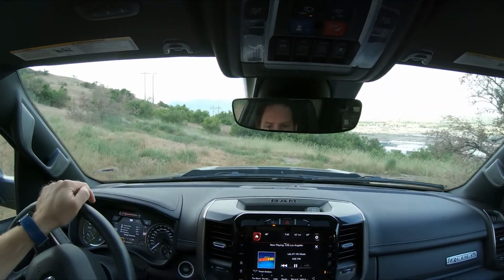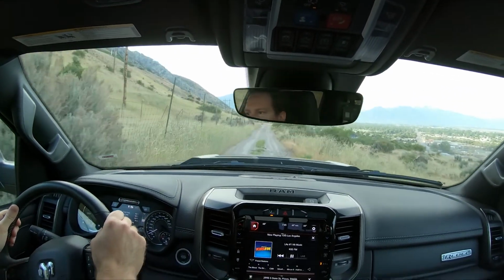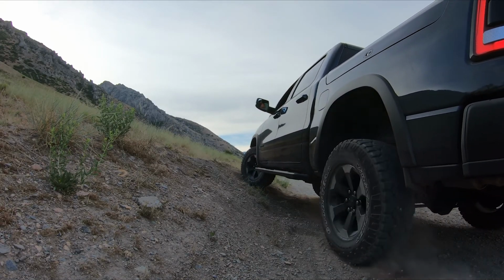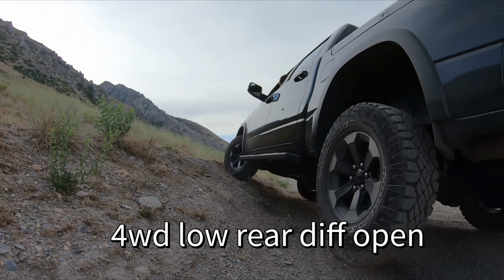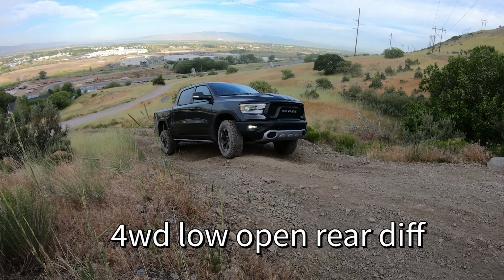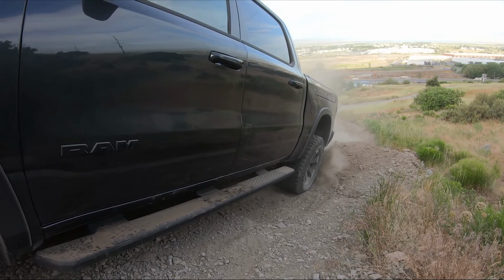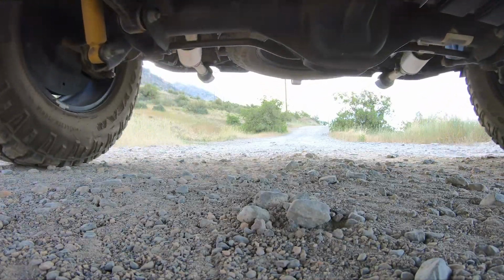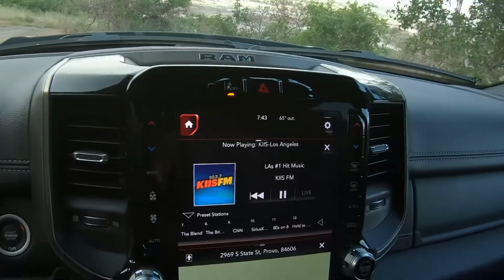2020 Ram Rebel Diesel Off Road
Finally got the chance to take a Ram Rebel Diesel off-road. The diesel engine has great torque without being super heavy. This truck is very capable offroad, but struggled more than others until the rear diff was locked.